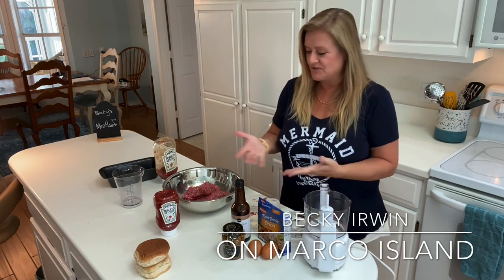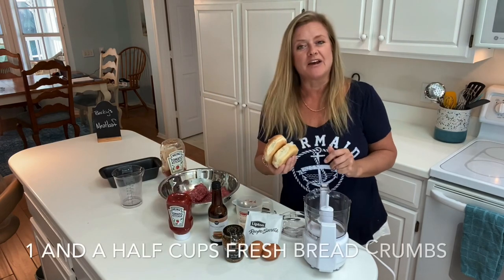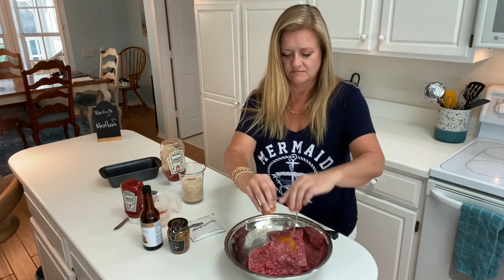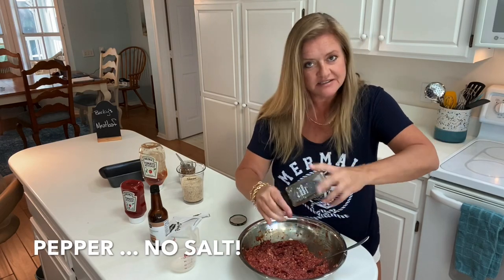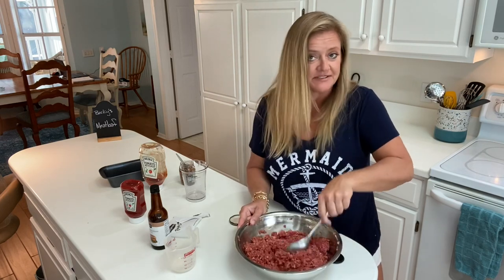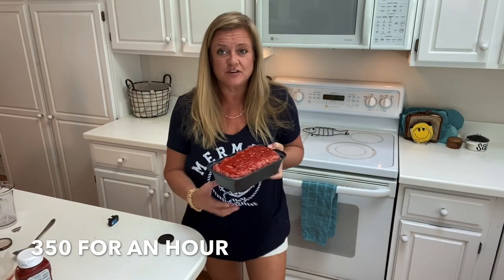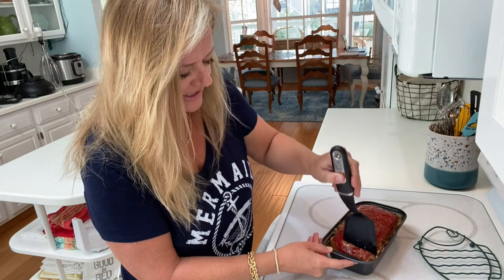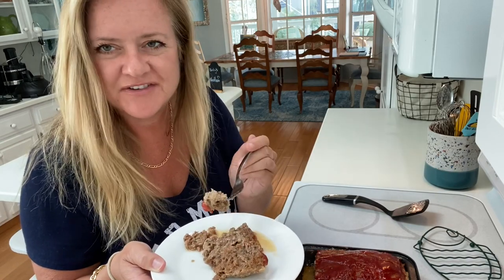Quarantine Cooking withme: Becky Irwin’s Homemade Meatloaf on Marco Island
Quick, easy and delicious authentic old fashioned MEATLOAF!